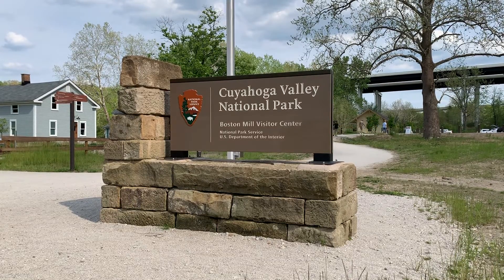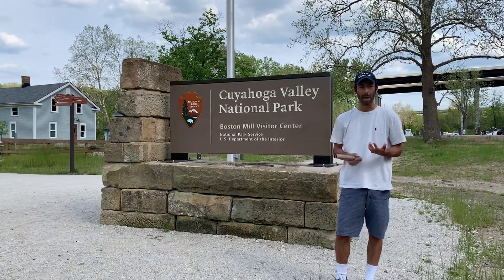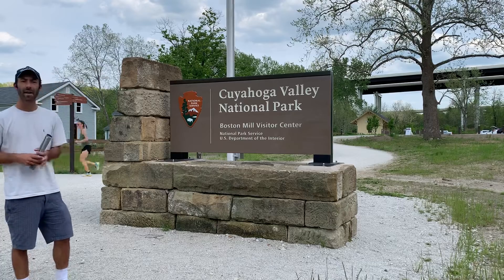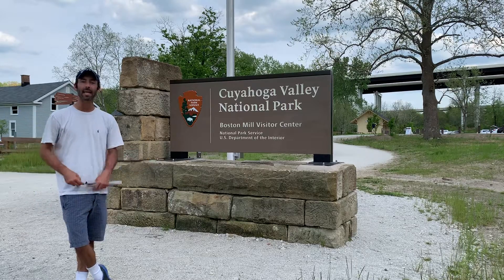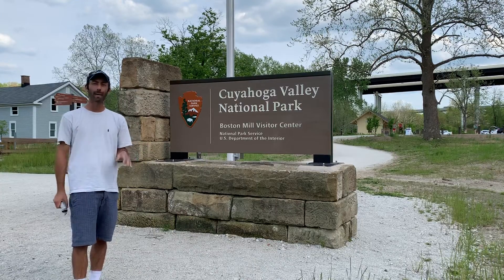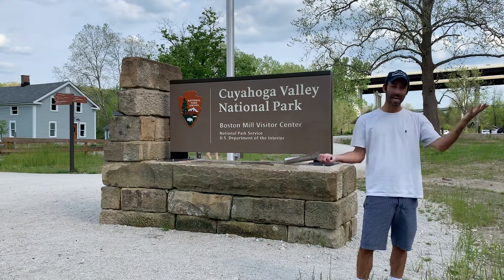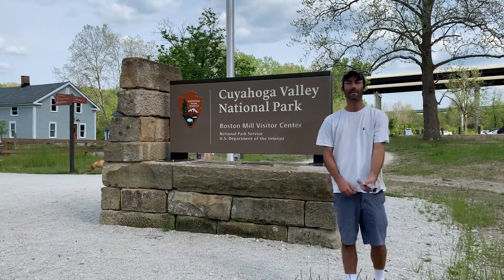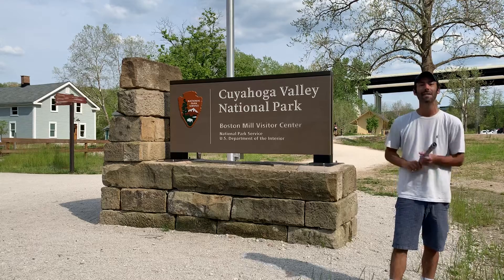Cuyahoga Valley National Park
Here I was at the Boston Mill Visitor Center at Cuyahoga Valley National Park.

This is where is started my explorations for the day, getting a park pamphlet, buying some souvenirs and of course having my Parks Pass stamped!

There is no fee for visiting Cuyahoga Valley NP.

I’d just like to mention that Cuyahoga NP is a forest type park situated about 20 miles outside Cleveland, Ohio.

When I first came here about 10 years ago at the start of my national parks journey, I was letdown by the sort of boring sights and landmarks.

But now fast forward 10 years later and I have much more appreciation for just being in the great outdoors no matter where it is.
My only suggestion for visiting Cuyahoga Valley is to temper your expectations.

From here at the Boston Mill VC, there are 3 attractions at the park I’d like to talk about for how I explored around the area for the day.
All 3 sights are easy to navigate towards. There’s good cell phone reception at the park so simply plug the destinations into Google Maps and you’ll easily be guided there.

These 3 sights I’m about to explain are all within 5 miles or so of this Boston Mill VC.

Btw, overall, Cuyahoga Valley NP is fine for a good old fashioned day trip into nature.

1. Brandywine Falls - probably the main highlight at Cuyahoga Valley. It’s an easy boardwalk pathway that leads to an observation overlook looking out upon the falls.
Unfortunately though there’s no access to the base of Brandywine Falls which makes you hostage to the vista point view from the boardwalk which means be prepared to do selfie pics or have photos with the guardrail at your waste side….all general pet peeves of mine, lol.
Still, Brandywine Falls is scenic for the most part and you can hike around the entire boardwalk as one loop for a mile or so in and among the woods.

2. The Ledges - this was a pleasant 2 - 2.5 mile roundtrip hike good for photographing the forestry Cuyahoga Valley surroundings while being afforded opportunities to climb on the rocks for playful moments.
Along the trail I stopped a bunch of times for pictures to capture what makes Cuyahoga Valley unique, situated in the heart of Northeastern Ohio.
This Ledges hike took me around 2 hours to complete and the ambiance overall exuded a calmness as if I had ventured far away from reality and all my daily troubles, lol.

3. Beaver Marsh - similar to what you’d expect to find at The Everglades in South Florida. Yes I’m really saying that, lol.
But this pathway is again along a boardwalk where you can look to spot wildlife such as birds, ducks, feathered animals, amphibians like frogs, toads and among small ponds of water with fish around.

Beaver Marsh is sort of an aquarium of sea-life. A lot of visitors here had their long lens cameras out good for capturing small animals hidden in the marsh. This place is also a birder’s paradise for tourists who appreciate those types of settings.

Now here at Beaver Marsh, you can venture past the boardwalk section and casually stroll down a dirt biking path to admire the surroundings.
I attempted to hike a little along this walkway though I can’t remember the name of the trail.
Still for those people who are having fun, you can walk at your heart’s content.
After a little ways I turned around and headed back towards the trailhead.

Lastly, I visited Cuyahoga Valley back in the middle of May and the conditions were perfect for enjoying a nice spring day.
All the sights and attractions I discovered were recommended to me by the park rangers back at the Boston Mill Visitor Center and by browsing through the park pamphlet.

Overall, for returning to Cuyahoga Valley National Park for the 2nd time I’m glad I had the chance to get reacquainted with this place for a better understanding of what makes being in the heart of nature so special.

Alright this is me just outside the Boston Mill Visitor Center at Cuyahoga Valley National Park!